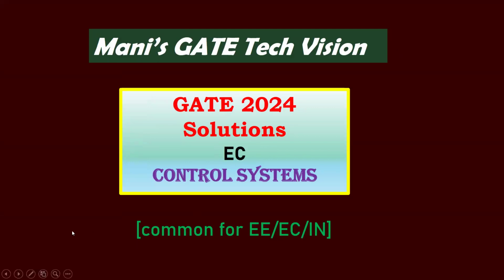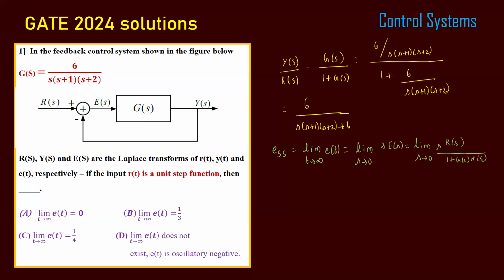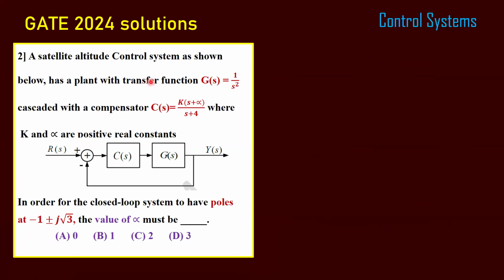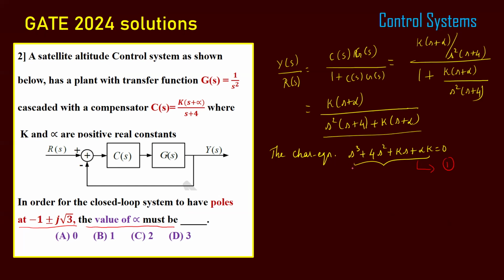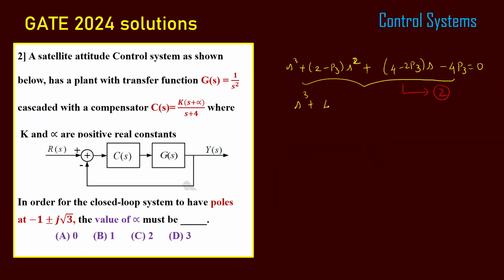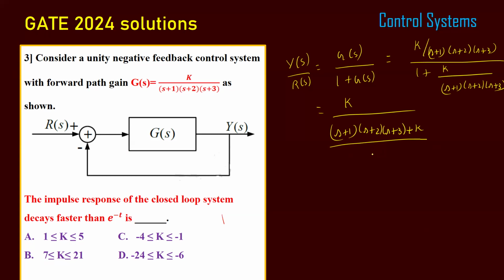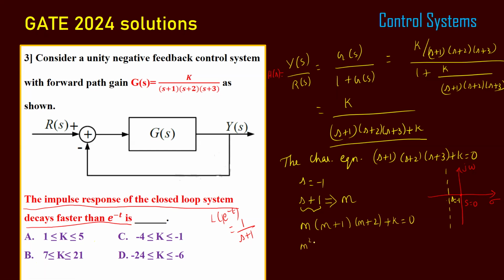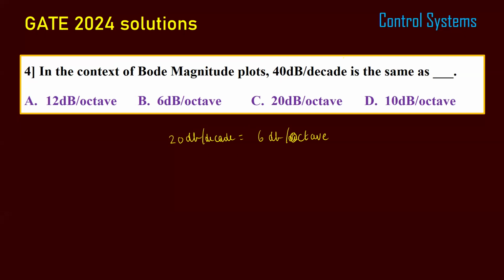GATE 2024 solutions || Control Systems || EC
GATE 2024 SOLUTIONS - Control Systems
Common topics for EE/EC/IN
1. steady state error
2. Routh array
3. Bode Plot